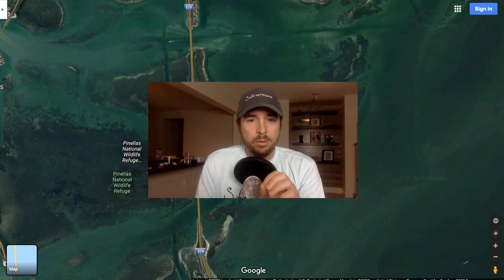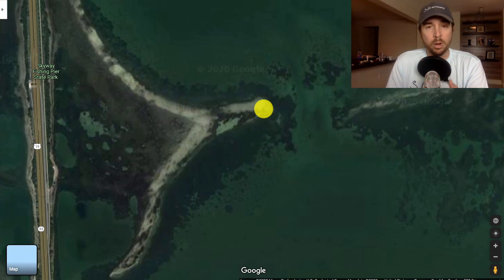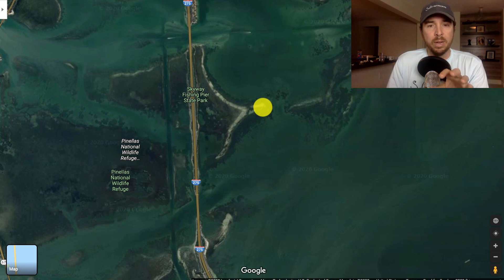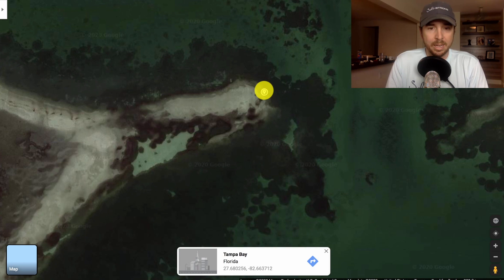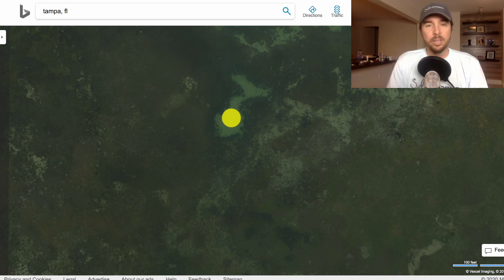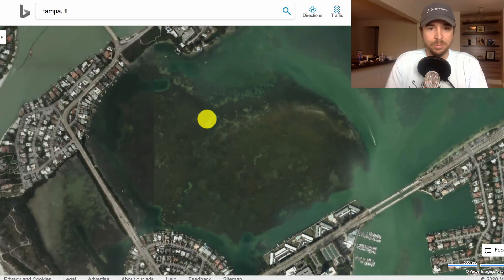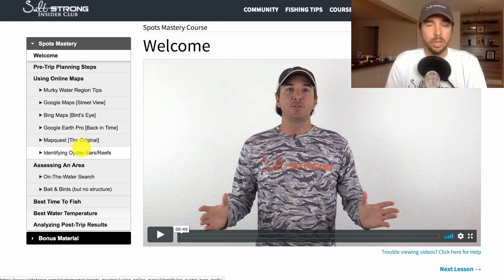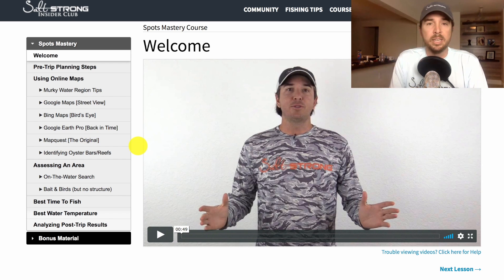How To Pull GPS Coordinates From Online Maps (Super Easy!)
Have you ever found a spot using online maps and wanted to send the latitude and longitude to your GPS?

I've gotten that question a lot recently and the good news is that it's very simple!

I'll show you exactly how to do that in this video with both Google and Bing maps.

Have any question about using online maps?

To use the best online tide and fishing spots tool, check out

And if you want to get our best fishing spots, tips, and strategies, and discounts on the best fishing gear, click here join us in the Insider Club